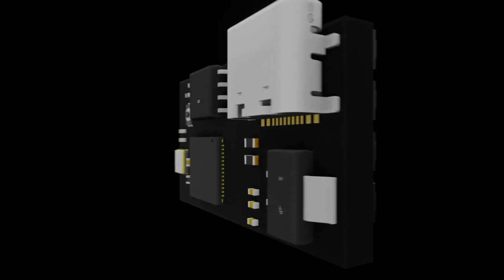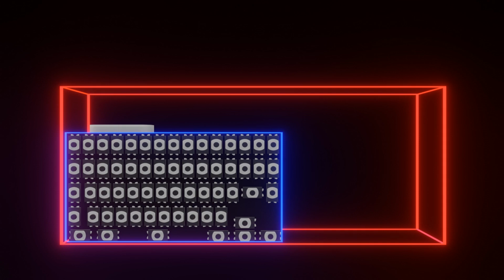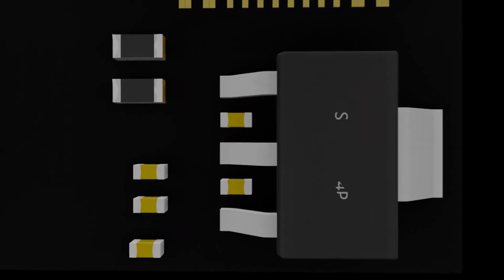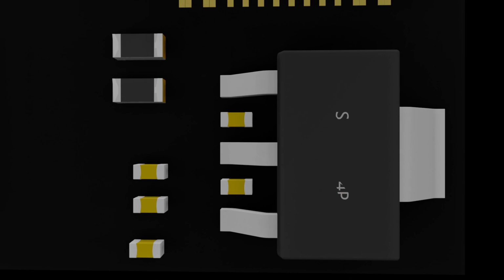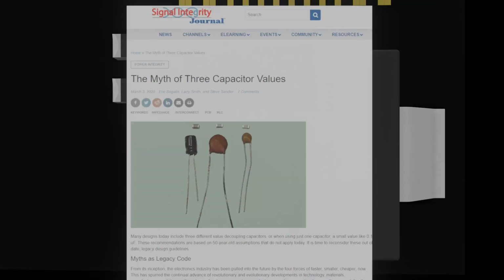*a smaller keyboard has entered the chat*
My previous tiny keyboard was designed for direct soldering to a Raspberry Pi Pico, so what made sense at the time for ergonomics (lol) was to use the largest tactile switches that fit the given footprint.  The PCB routing was relatively simple, considering the only components were the switches and the traces just had to form a matrix that lined up with the Pico's GPIO pads.

However, there are smaller switches available.  I also took a few points of feedback from the DIY hardware community, among them: ditching the micro USB of the Pico in favor of USB Type-C, and adding back the right ALT modifier key, which is apparently critical for entering Polish characters.

Starting with a blank sheet design led me to a custom RP2040 circuit and a four-layer PCB stackup (to be fair the prior design was also four layers, two for the keyboard traces and two layers on the Pico board).  The end result is a keyboard with a cross-section about the size of a quarter, wearing a USB Type-C port for a backpack.  The PCB is reduced from the 51 x 21 mm of the prior design to 29 x 16.25 mm.

Design compromises include moving from a square ground pad for the RP2040 to a circular one to fit in additional traces under the RP2040 (which when it intersects with the solder mask paste layer, might be cropped back to a square anyway by the PCB assembler given that this layer is ostensibly what they use to cut the stencil), some very tightly placed vias occupying two input pins, and the four layer stackup itself.  I wonder if it's possible to get back to a 2-layer PCB with a little bit better spacing, especially moving the RP2040 to a more central location on the board.  I don't love where the right ALT key landed either, specifically it being to the right of enter -- it looked better positioned in the EDA software than in the render, but after seeing the 3D view, it is probably best rotated 90 degrees, placed just above the up arrow, and then enter can be shifted over a bit to the right.  There are also a reduced number of decoupling capacitors (although an increased overall capacitence due to using much higher values), beginning to implement power integrity advice from Bogatin, et al., "The Myth of Three Capacitor Values" from Signal Integrity Journal [ free to read ], which boils down to: in the age of surface mount parts, for power circuits, you might as well use the largest capacitor value that is available in the component body size you have to work with (here 0204-sized components and sticking with the JLCPCB basic parts library, you might as well use the 10uF value in place of 1uF or 0.1uF/100nF -- although, considering 2-sided assembly at JLCPCB means you can't do economic PCBA, i.e. with standard PCBA 0201 parts are also on the table).

Given the two-sided assembly, cost is steep relative to the components at around $25 per PCB in small batches of 5.

The ubiquitous Pro Micro keyboard PCB or the Adafruit KB2040 ] could also be options for direct solder.  The footprint of either, at around 1.3 inches, is just a little wider than this assembled version (but still smaller than the Pico footprint).  Using one of these would reduce the assembly needed to just the keyswitch matrix, and the firmwares are already worked out, so this is probably the way to go for small stuff like wearables, so you can live out any residual calculator/PDA watch fantasies you might have.

The PCB design, BOM, and Pick and Place files are available.  Pros and cons are as noted earlier.  If anyone has this or something similar assembled, I'd recommend asking your PCB fabricator to have a look at the paste mask layer under the RP2040 to okay it, perhaps sprinkling a couple decoupling caps close to the RP2040 if you can, and double-checking each route as I have not built this intermediate version.  Until next time...

BTC: 3PVeqcvKoQqKRgGDhHvZJ49AumUhnVSqC9
ETH: 0xe74a8e8e76380d3E2048e25Bd927b7880E608Ac8